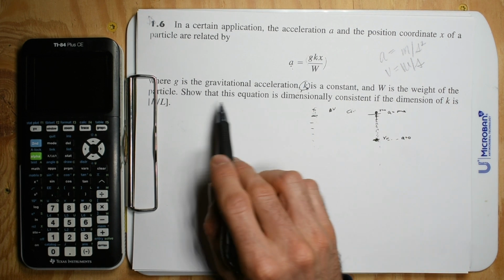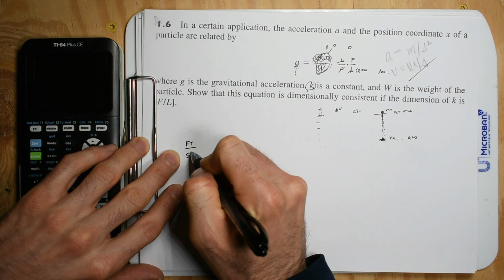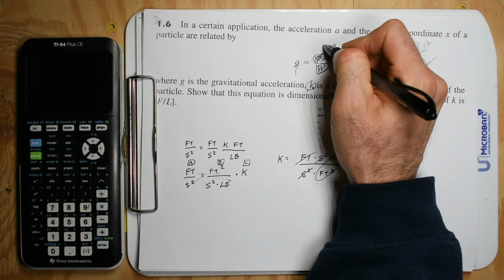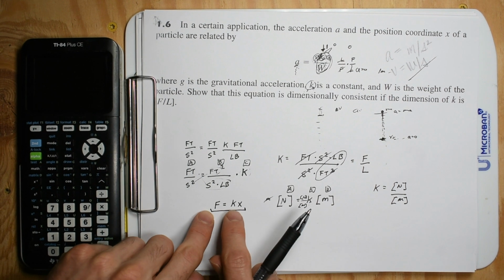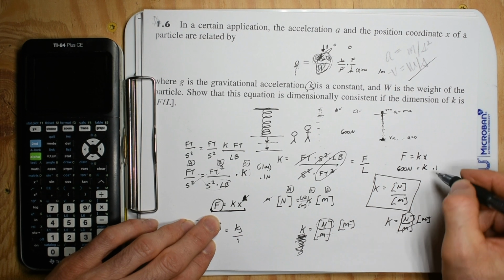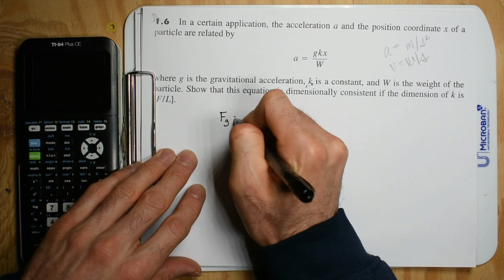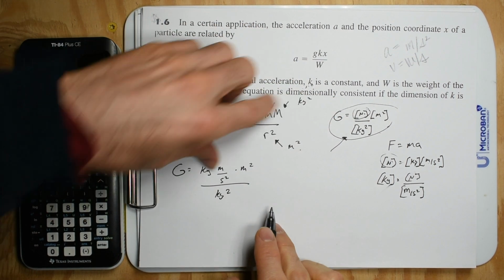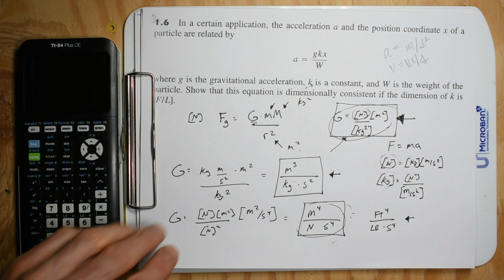STATICS! || ENGINEERING MECHANICS! || EVERY PROBLEM! 1.6